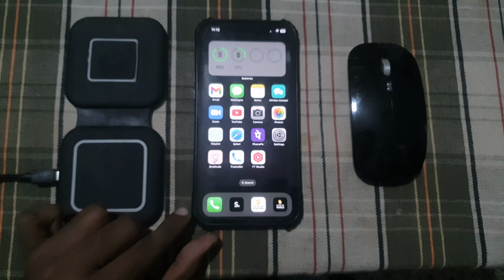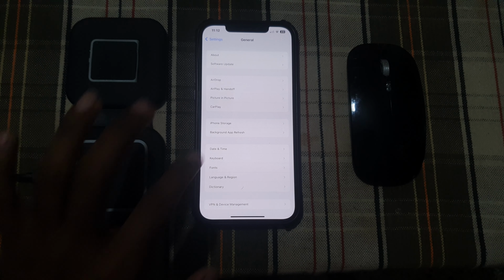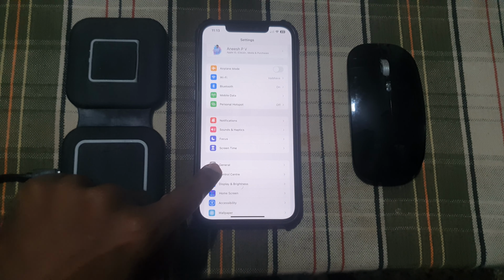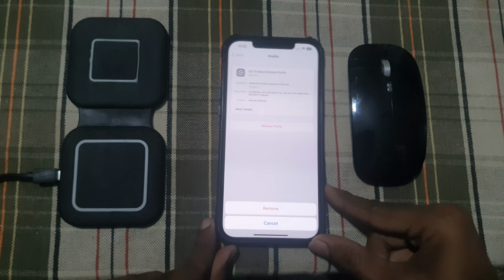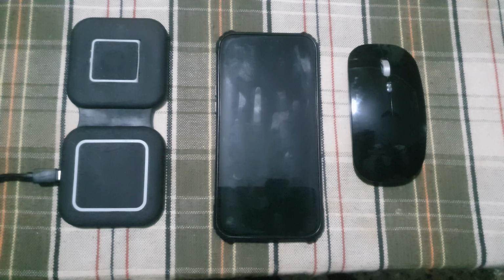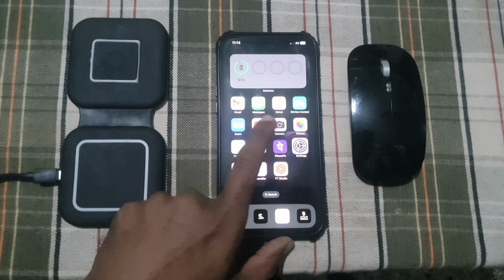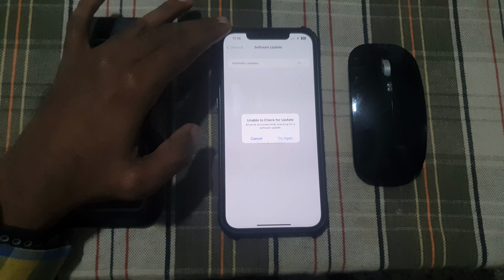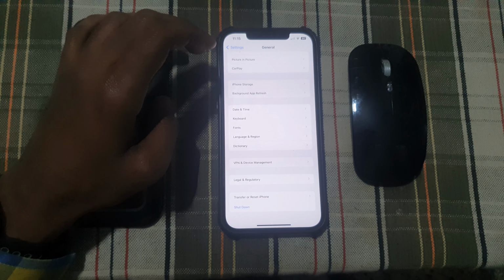How to Delete Beta and Install Official iOS 16 on iPhone?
Remove the public beta by deleting the beta profile
If you used a computer to install an iOS beta, you need to restore iOS to remove the beta version.

The easiest way to remove the public beta is to delete the beta profile, then wait for the next software update. Here's what to do:

Go to Settings - General, and tap VPN & Device Management.

Tap the iOS Beta Software Profile.

Tap Remove Profile, then restart your device.
When the next public version of iOS is available, install it to move back to a non-beta version of iOS.

If an update is already available, you can install it by going to Settings - General -- Software Update, but the iOS version must be later than the version you have.

If you don't want to wait for a software update to install a non-beta version of iOS or iPadOS, follow the steps to restore iOS.

Do you want to buy iPhone 14 Plus? Here you can get it at it's best price today